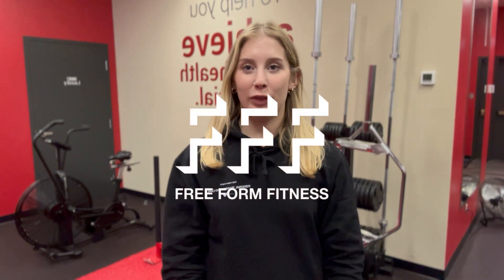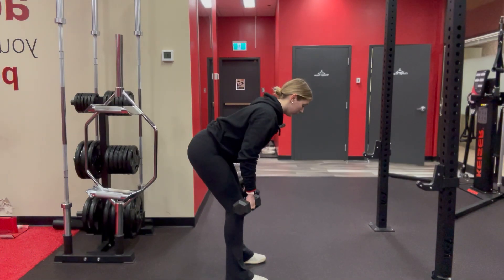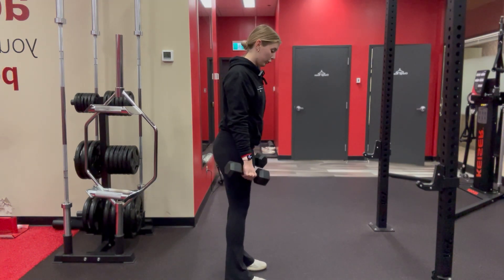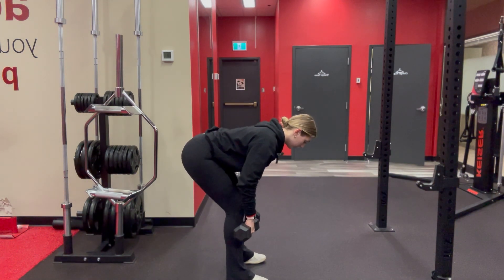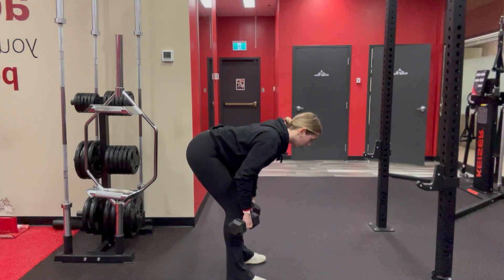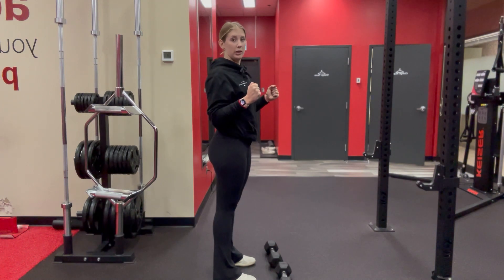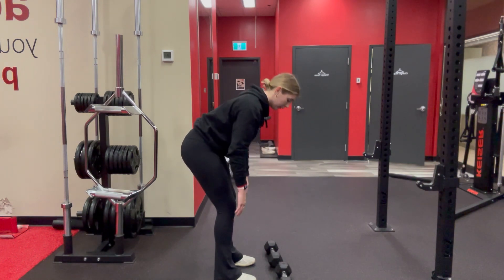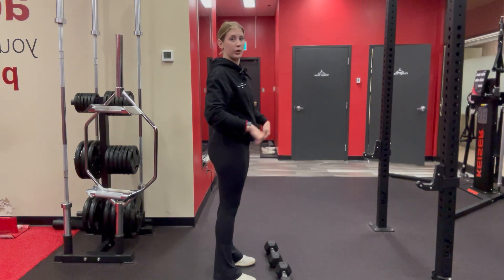2 Minute Romanian Deadlift Tutorial (Fix your form!)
Want to achieve your health and fitness goals with Ottawa's expert personal trainers? You can get started with 8 personal training sessions (virtual or in-person) for just $96. To sign up for your free consultation head

We now offer personal training online and are available to train clients across Canada.
Leave your questions and suggestions in the comments and we'll work with the team to get those videos up for you!